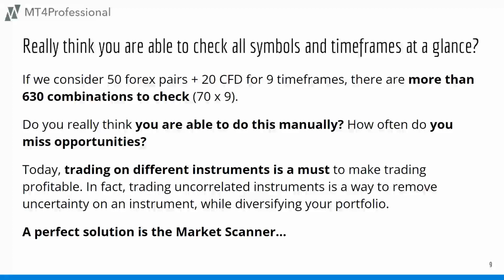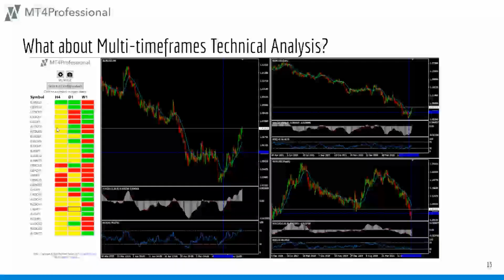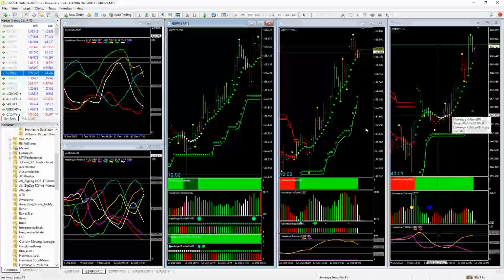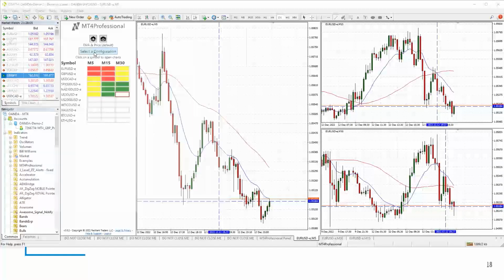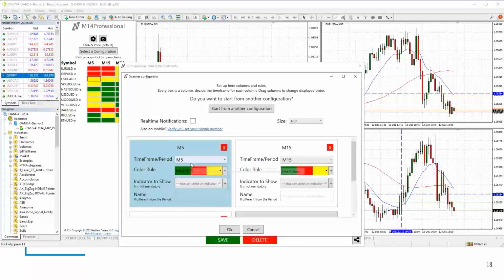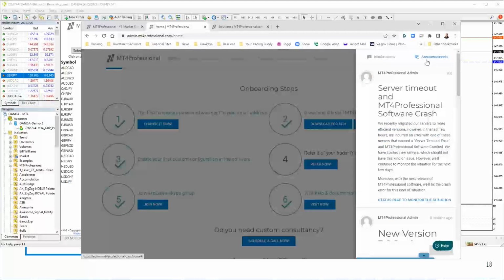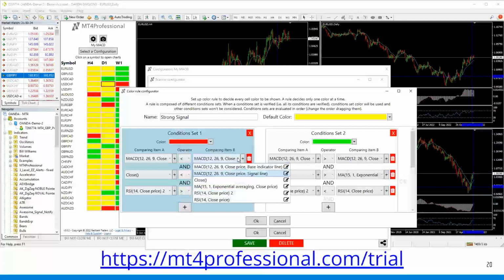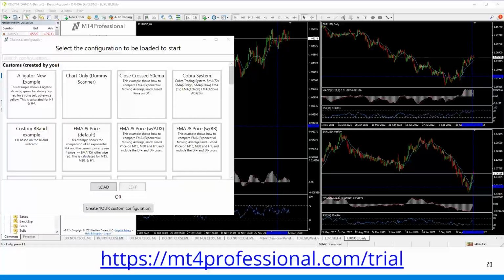MT4Professional Q&A WEBINAR Dec 12, 2022